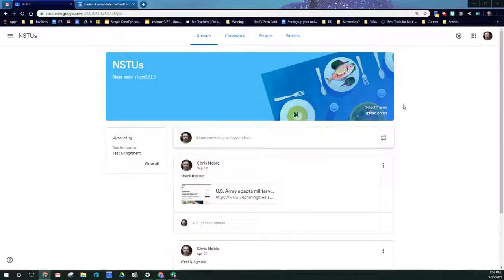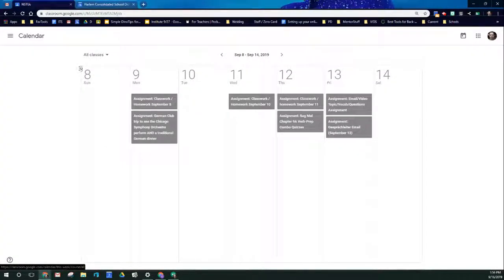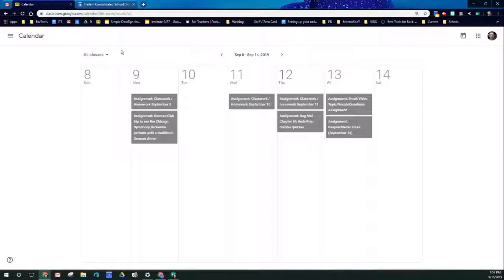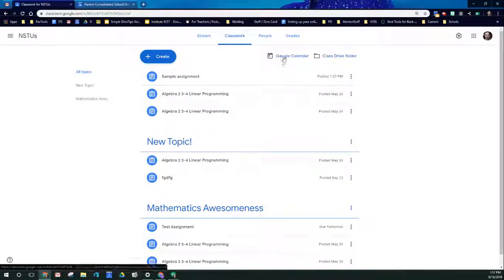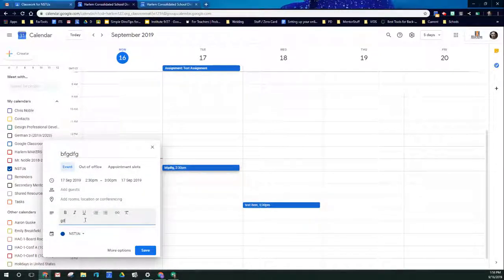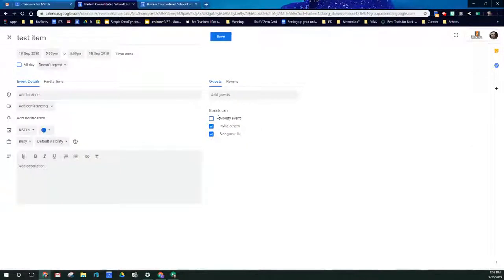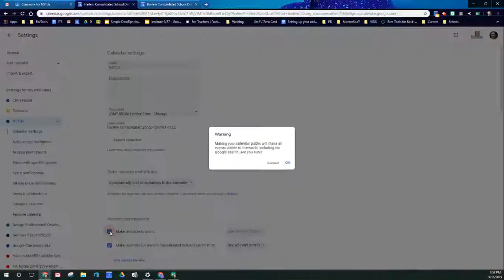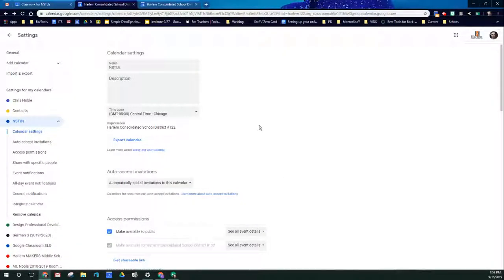048 Google Classroom: The Classroom Calendar